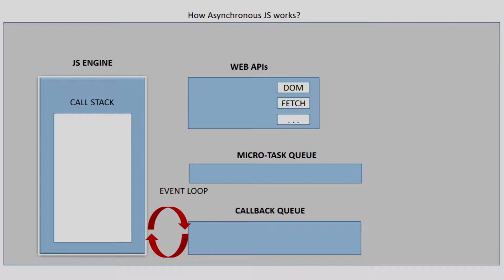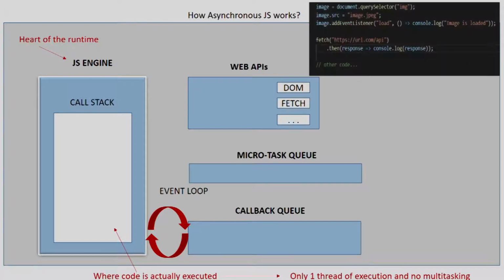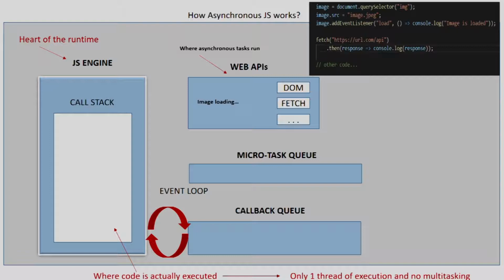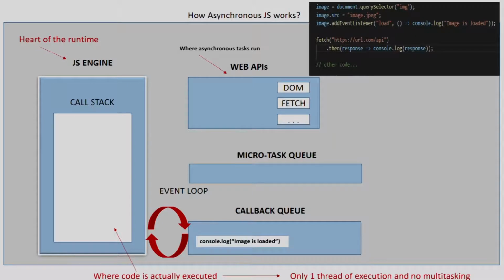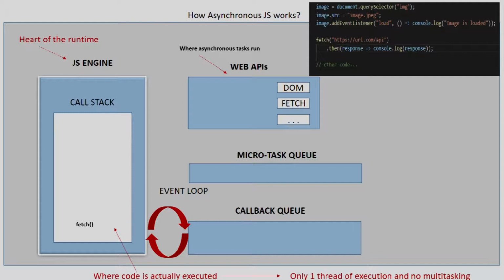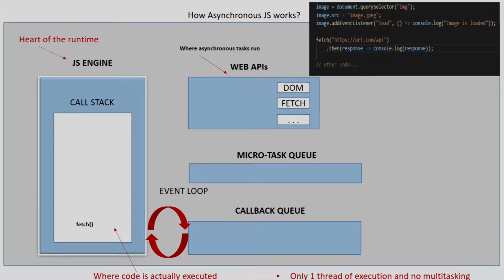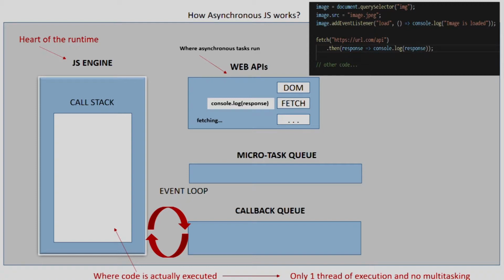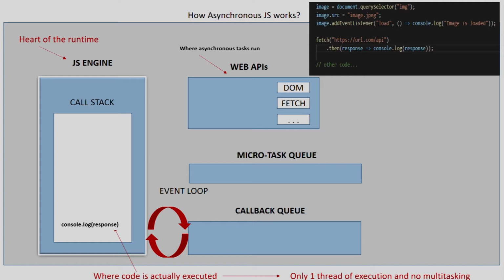How Async JS Works? | Event Loop | Callback Queue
In this video, I explained how async JS really works behind the scenes.